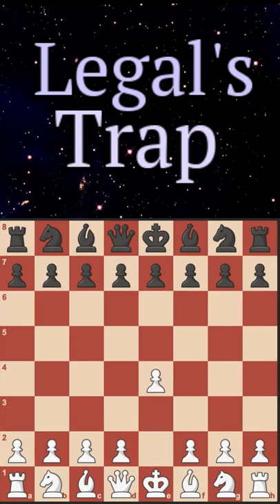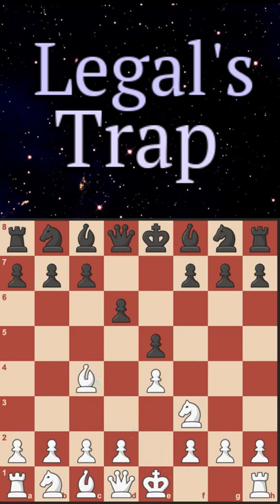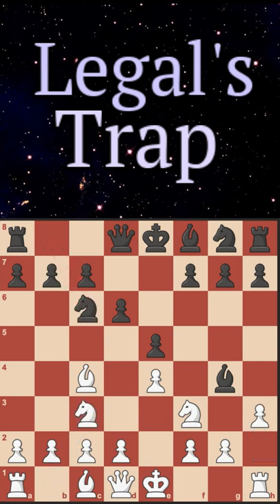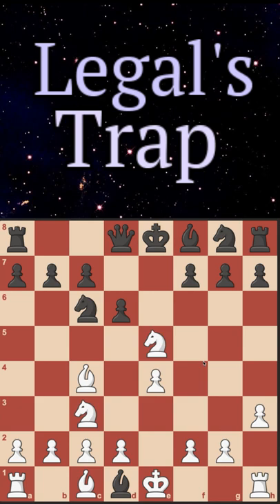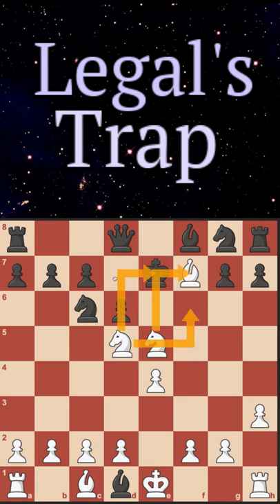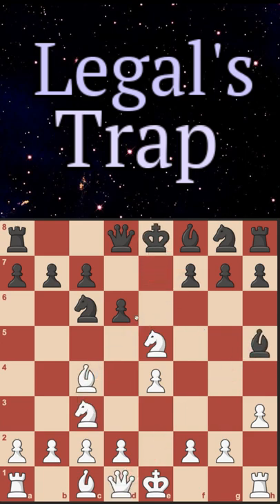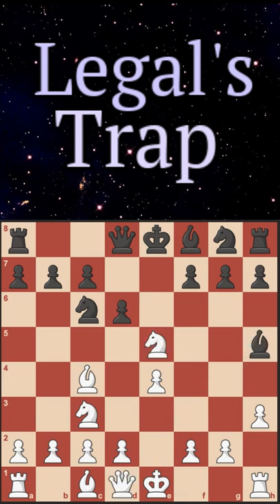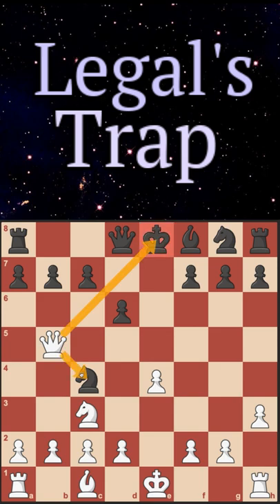Insane Queen-Sacrifice Checkmate in the Legal's Trap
This video is about the Legal's Trap, a deadly trap against the philidor defense that's incredibly powerful. Enjoy!